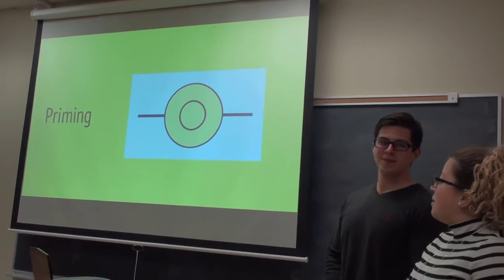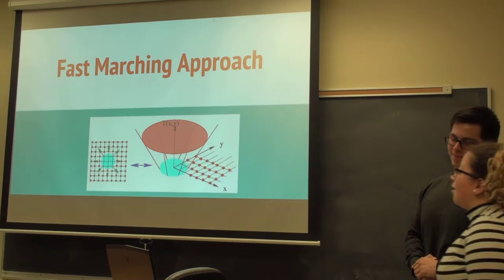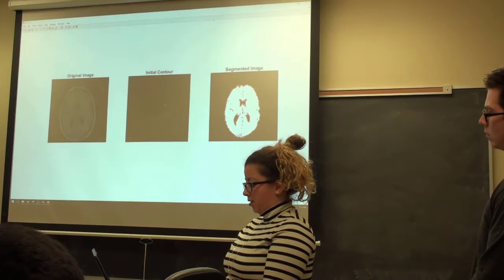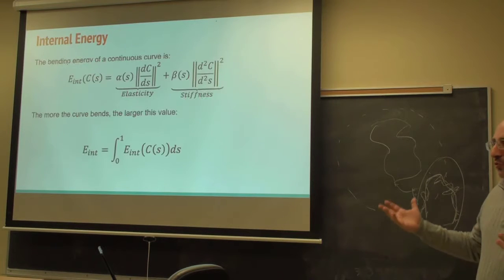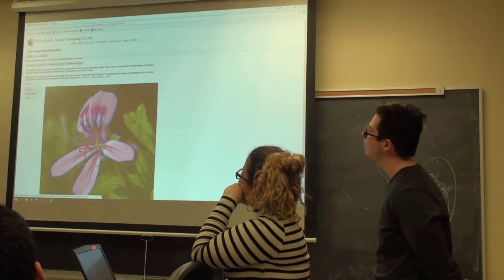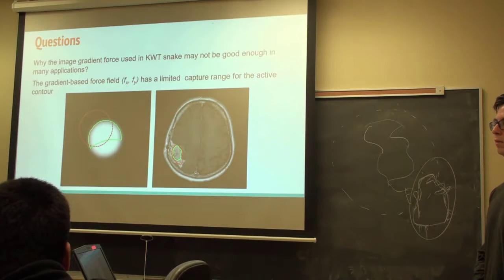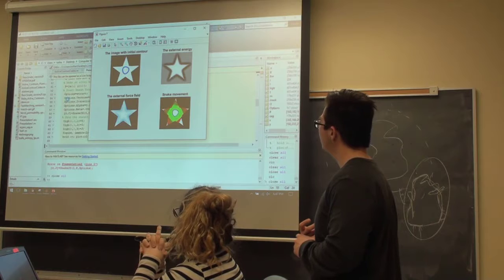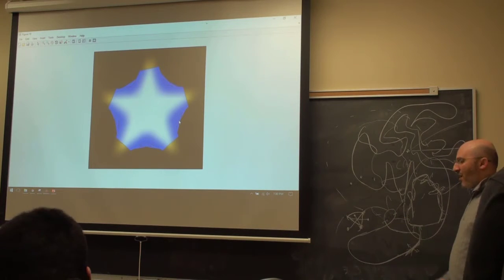Active Contours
Lecture on active contours (Snakes) by Diana Pizarro and Jose Medina